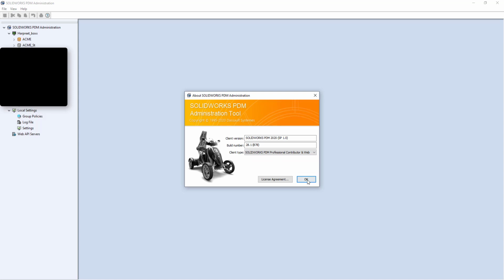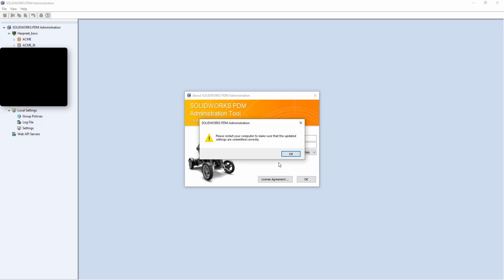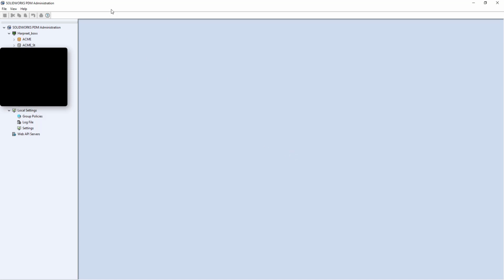Tech Tip: How to Change PDM Client Type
This video takes you through the quick steps of switching your PDM client type from CAD Editor to Contributor or viewer.